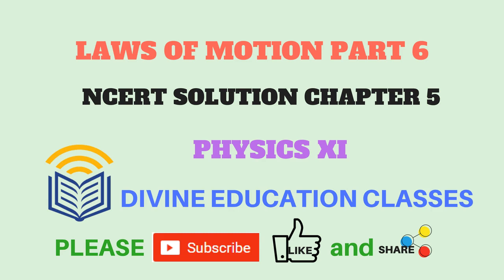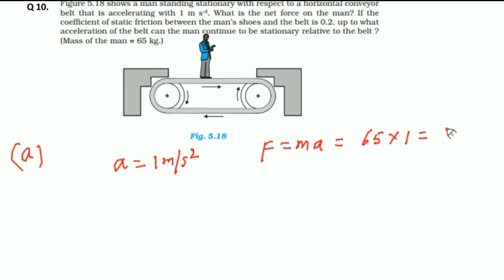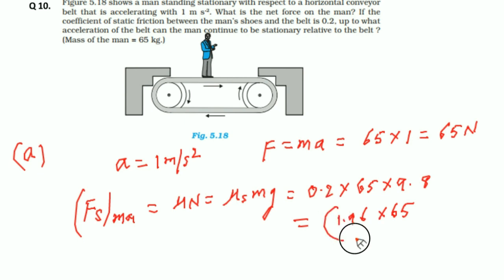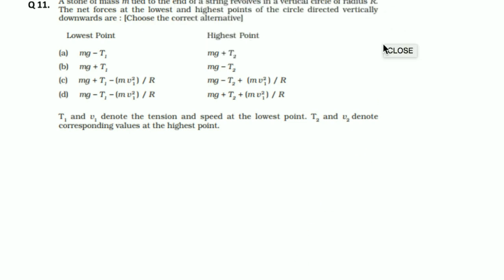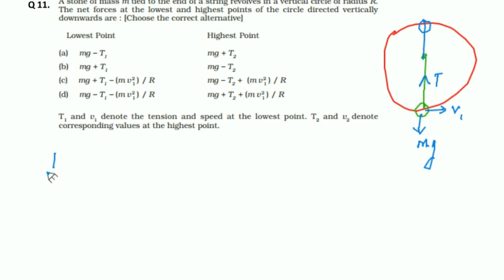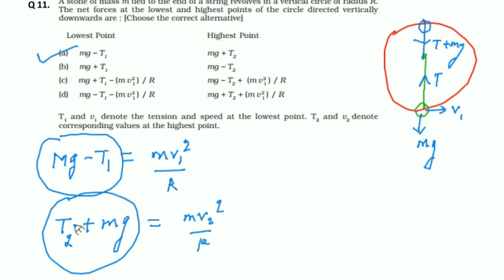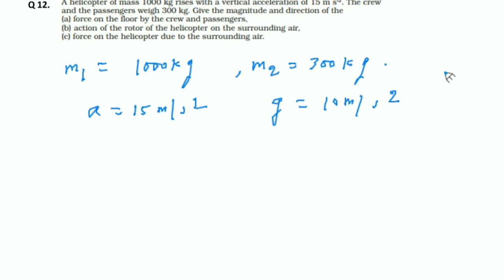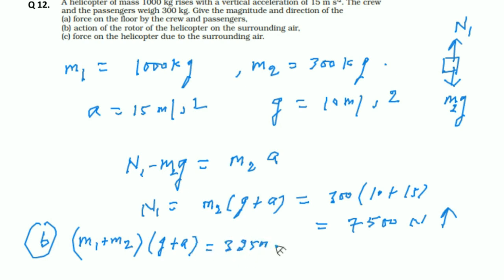NCERT solutions Part6 Chapter 5 Law of Motion for class11 physics NEET\AIIMS\IIT JEE\CBSE |English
We tried to solve the NCERT  Laws of Motion chapter 5 question in most simplest way.

Newton's first law states that every object will remain at rest or in uniform motion in a straight line unless compelled to change its state by the action of an external force. ... The third law states that for every action (force) in nature there is an equal and opposite reaction.
The First Law of Motion states, “A body at rest will remain at rest, and a body in motion will remain in motion unless it is acted upon by an external force.” ... This property of massive bodies to resist changes in their state of motion is sometimes called inertia.
Newton's second law of motion pertains to the behavior of objects for which all existing forces are not balanced. The second law states that the acceleration of an object is dependent upon two variables - the net force acting upon the object and the mass of the object.
These two forces are called action and reaction forces and are the subject of Newton's third law of motion. Formally stated, Newton's third law is: For every action, there is an equal and opposite reaction. The statement means that in every interaction, there is a pair of forces acting on the two interacting objects.

We are team of engineers and researchers and wanted to share our experience and knowledge free to everyone.
The vision is to create learning that is accessible, engaging, effective, meaningful and personalised.
We will also upload Practical video series on experiments of Science.
All our content is available for FREE